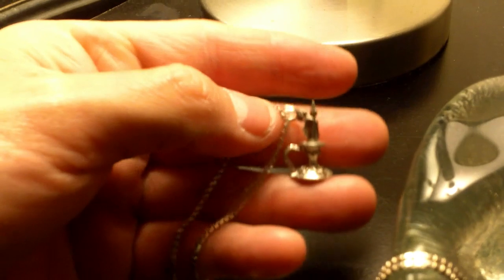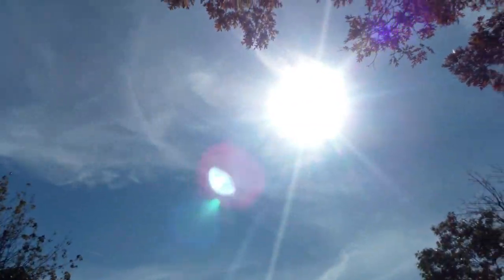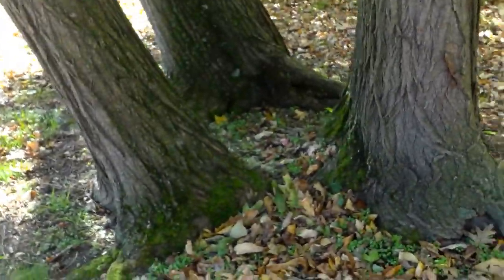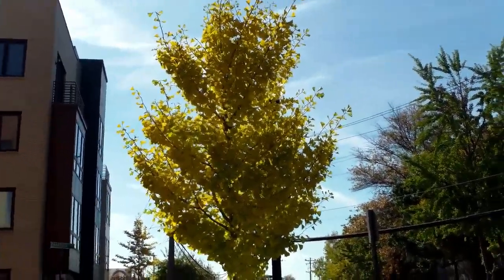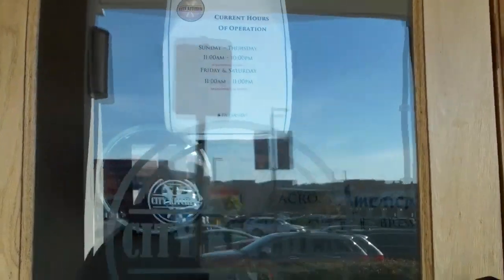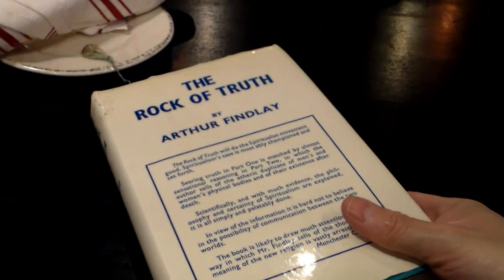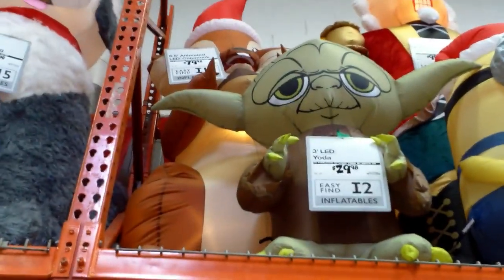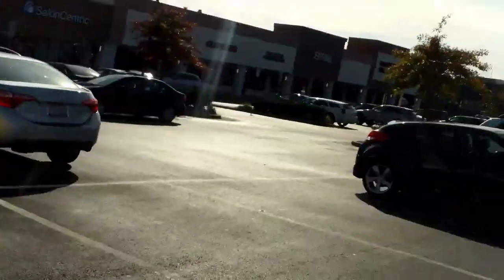Vlog: Psychic Bob Looks at Mercedes and Goes to Home Depot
Join me as I walk, talk, look at Mercedes Benzes and go to Home Depot!